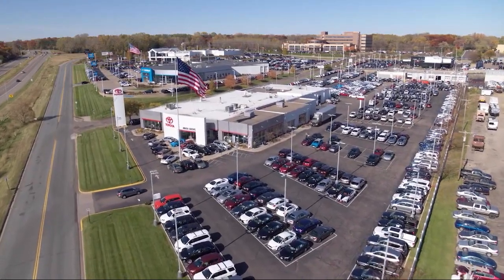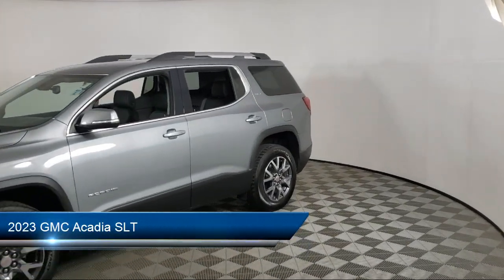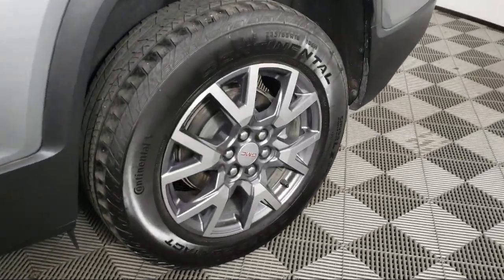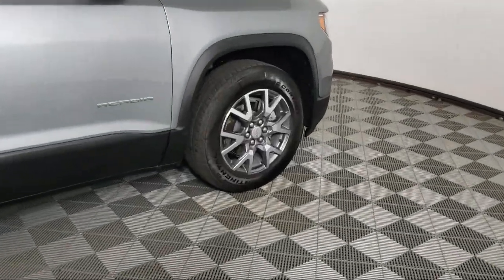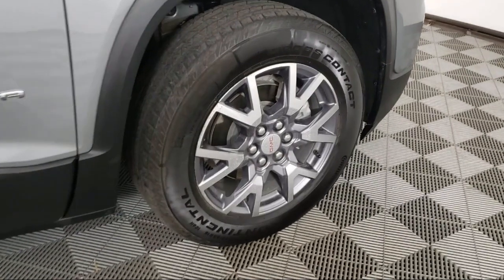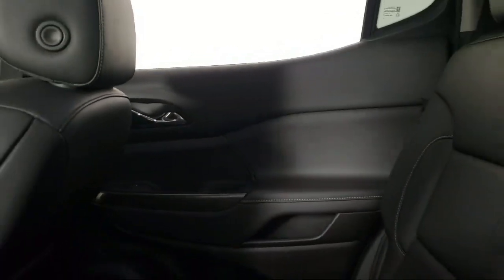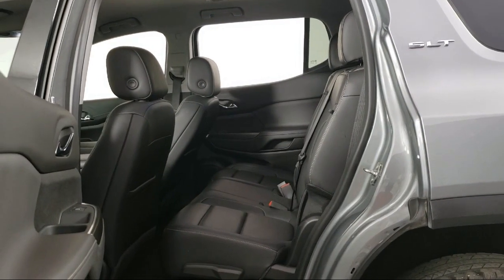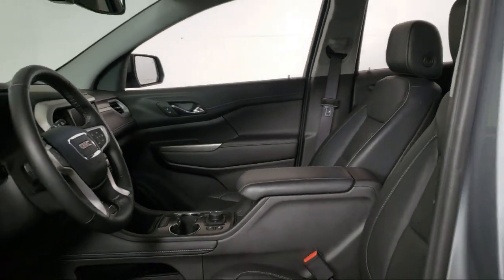2023 GMC Acadia SLT A11805 Eagan Cottage Grove Mendota Heights Saint Paul Woodbury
2023 GMC Acadia SLT Stock Number: A11805 Vin:1GKKNUL41PZ130721.